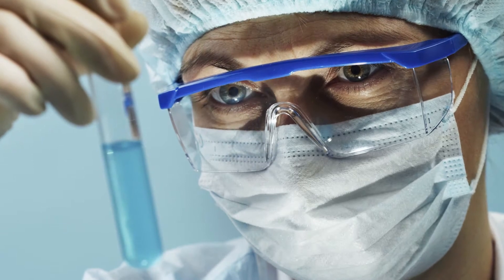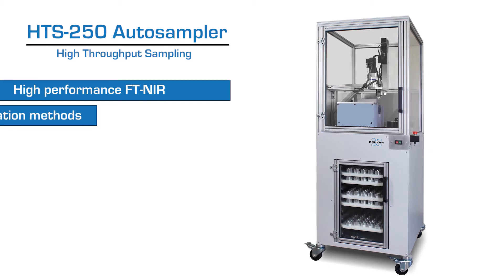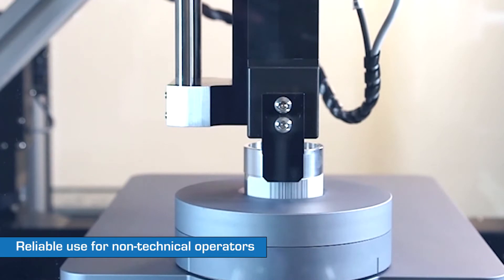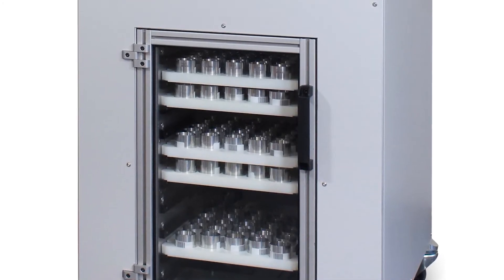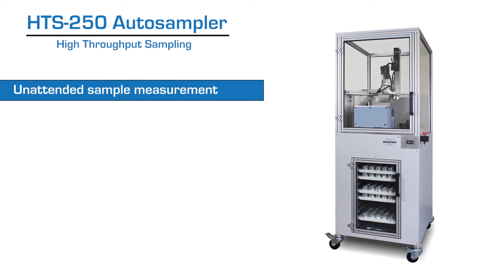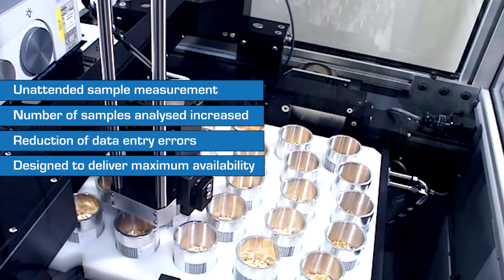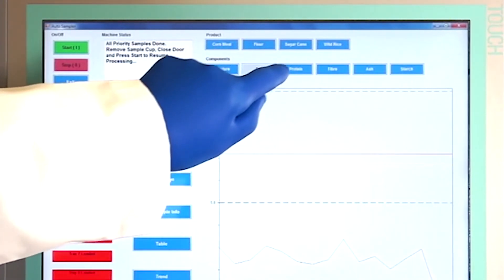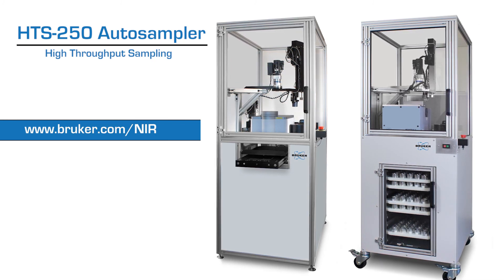FT-NIR HTS 250 Auto Sampling System from Bruker Optics